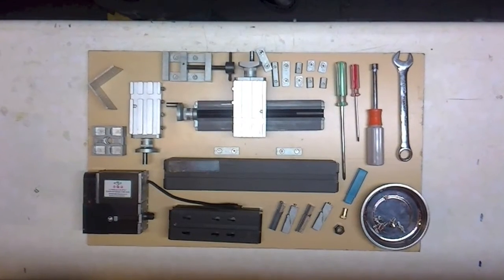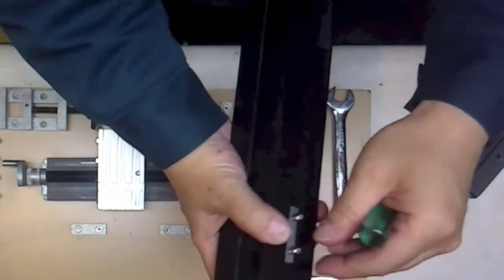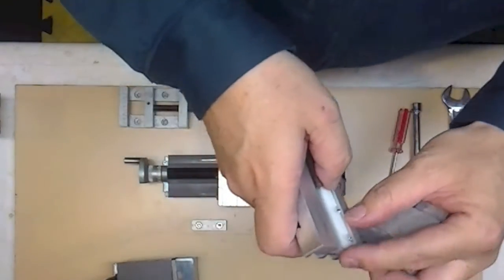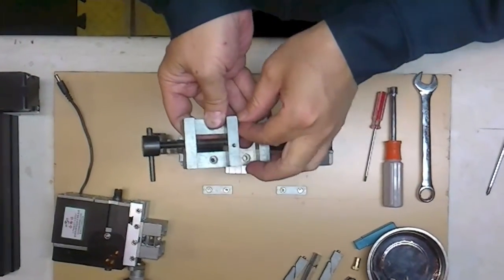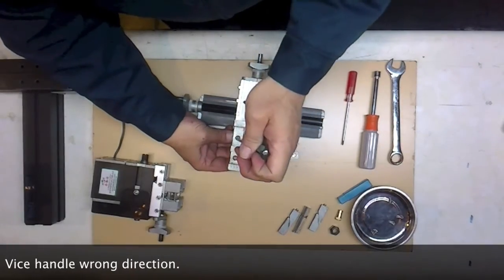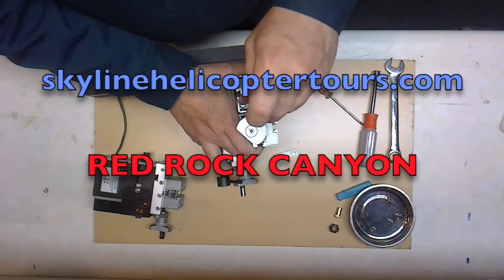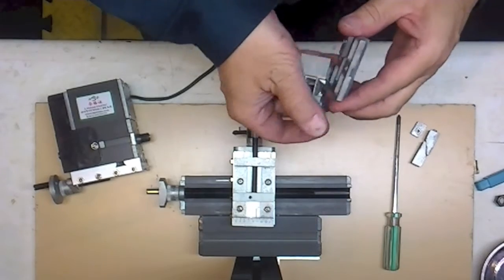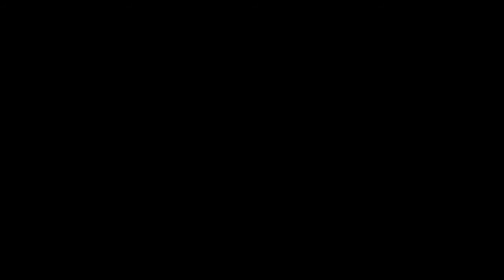The First tool Mini vertical milling machine Assembly Shenzhen Zhouyu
Shenzhen Zhouyu Intelligent Technology

The First tool

Metal Lathe Mini Multipurpose 8 in 1 Lathe Machine Z8000M DIY Machine Tool Kit Jigsaw Milling Lathe Drilling Machine

I have Crohn's disease which makes it very difficult for me to stay on one project without having to take a break and run to the restroom all the time. Along with that probably due to dehydration from the Crohn's disease I have a retinal vein occlusion in the right Eye which makes vision very blurry. That destroys my depth of field so it takes me a while to get on target something. This tool is nice because it anytime you can stop switch it off and run to the restroom.

Applicable models

Z6000Z
Z8000ZG
Z6000
Z8000
Z4000M
Z8000MZG
Z6000MZG
Z6000MZ
Z6000M
Z8000M
TZ10000MG
TZ8000MZ
TZ6000M
TZ20000MZG
TZ6000MZG
TZ8000M
TZ8000MP
TZ10000MZGP
TZ20000MZGP
TZ6000MP
TZ6000MZGP
TZ8000MZP